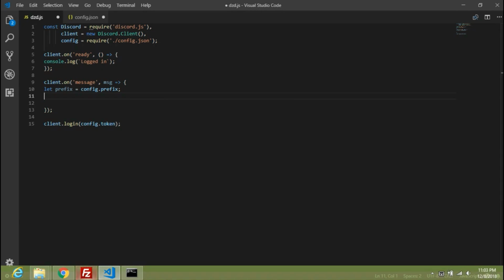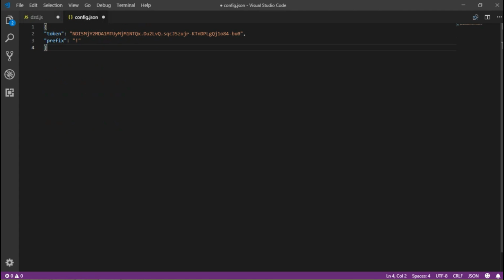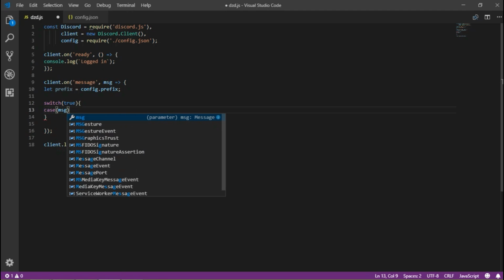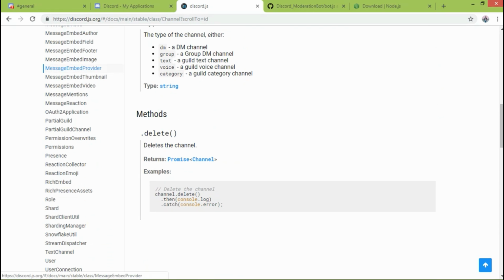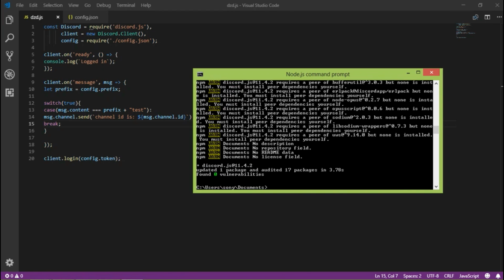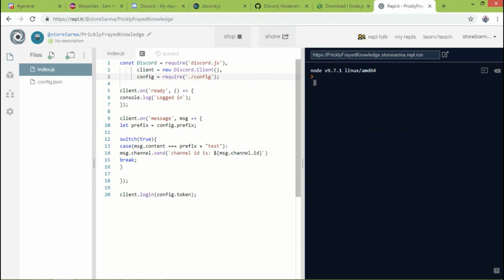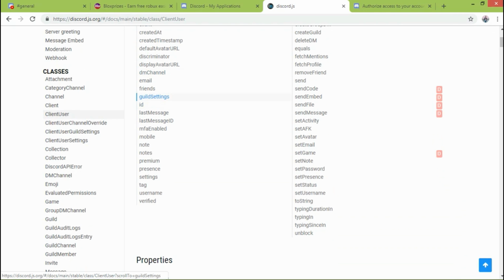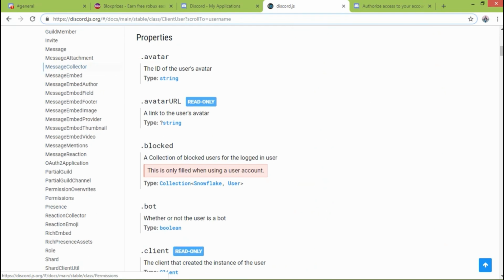Discord.JS Bot Development - Updated tutorial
If you have any further queries, please hit me up at Discord: wdym#9064